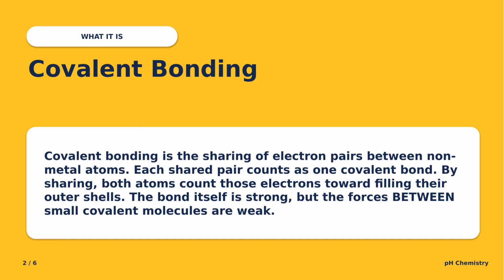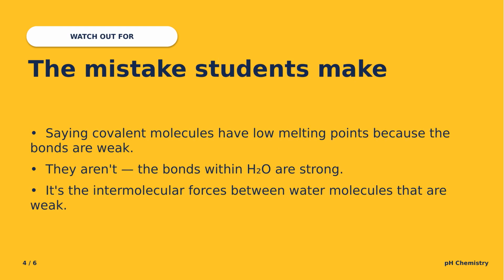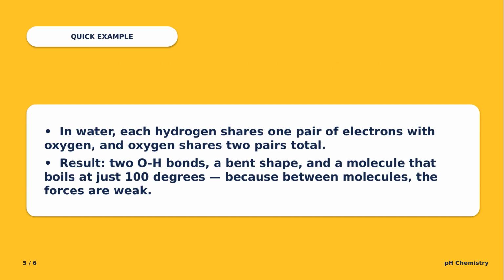Covalent Bonding Explained — GCSE Chemistry Higher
Non-metals share electrons. Strong but small.

In this video on Covalent Bonding, we cover:
• What it actually means, without the textbook fog.
• Each shared pair = one covalent bond.
• The common slip that loses marks: Low melting points of small covalent molecules are due to weak INTERMOLECULAR forces, not weak bond…